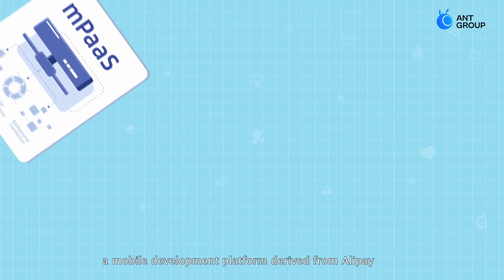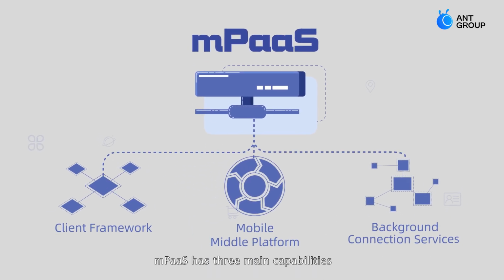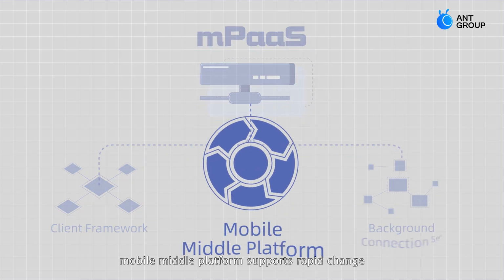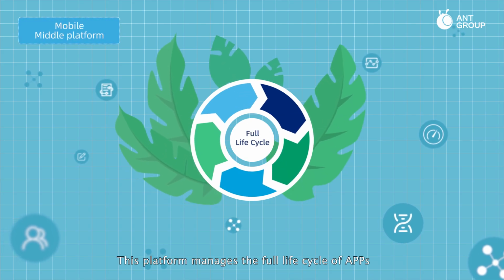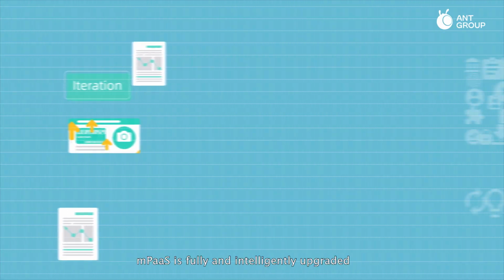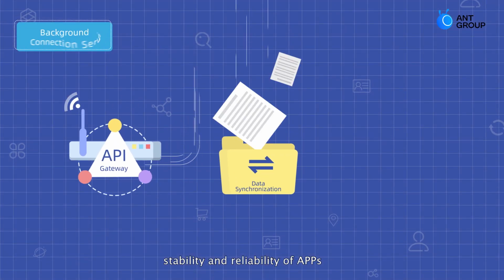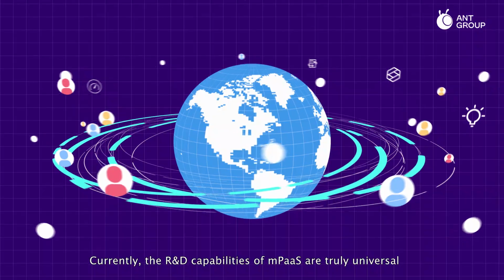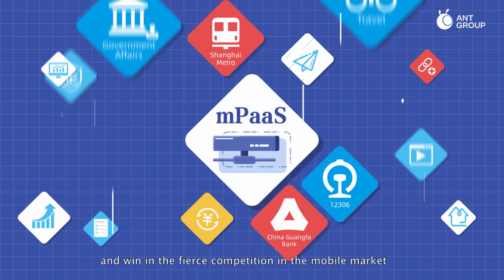mPaaS Introduction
mPaaS is a mobile development platform originated from Alipay APP, providing a cloud-to-end one-stop solution for mobile development, testing, operation and maintenance. mPaaS helps enterprises quickly build stable and high-quality mobile apps with lower technical barriers,reduced R&D costs, and improved development e­fficiency.